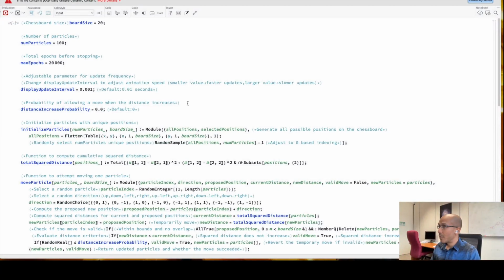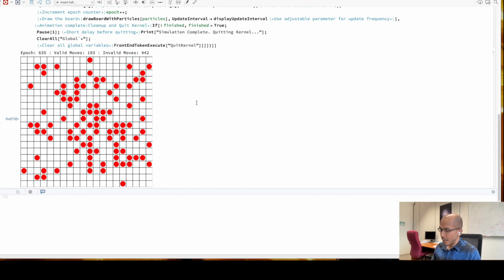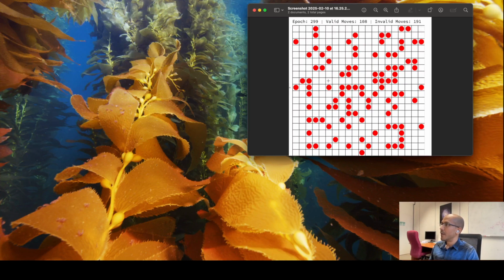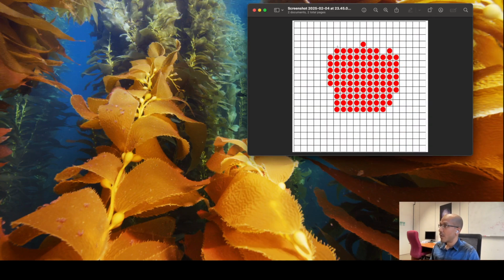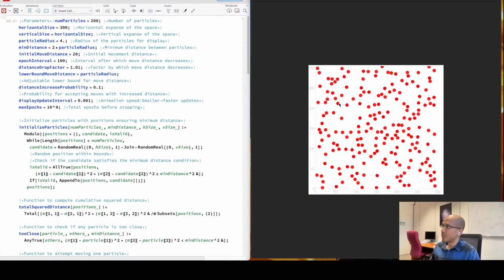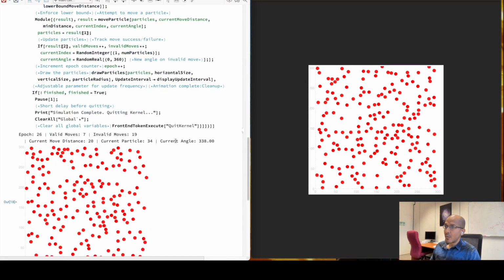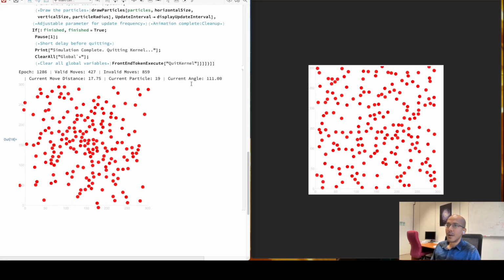Why are stars and planets round?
Aimed at a non-technical layman audience.

Timestamps

0:00 - Introduction
0:33 - Principle of closeness and the algorithm (square grid)
5:10 - Running the simulation (square grid)
9:12 - Running the simulation (open space; non-square grid)
12:44 - How to use Wolfram Mathematica for free and where to find the code?
13:08 - Advanced research connection with Einstein's gravity.